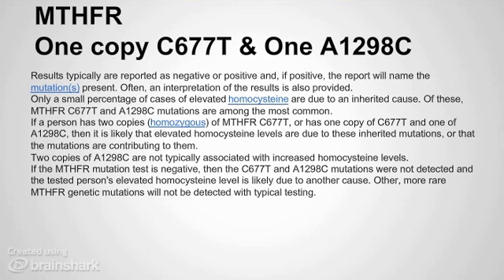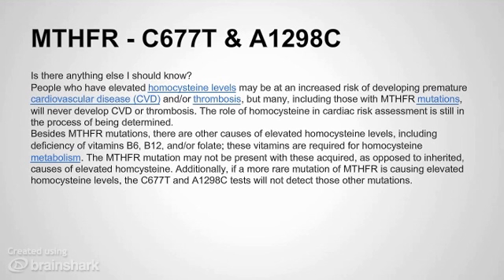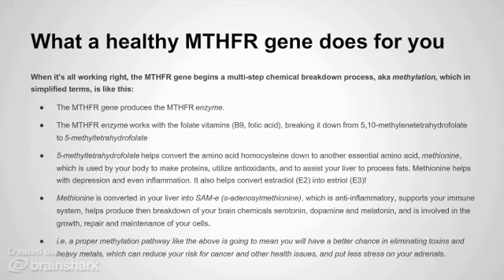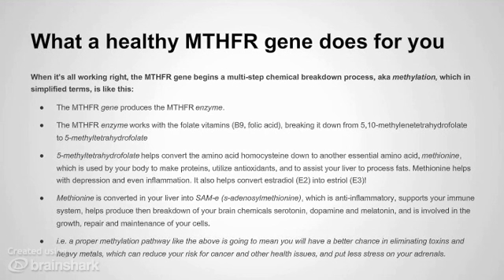MTHFR Mutation - What you need to Know - Vasu K. Brown, MD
- MTHFR Mutation - Learn what you need to know and what you need to do. Presented by Dr. Vasu K Brown, MD, CAS, SAP, WCC. Understand how to improve your health and wellness.